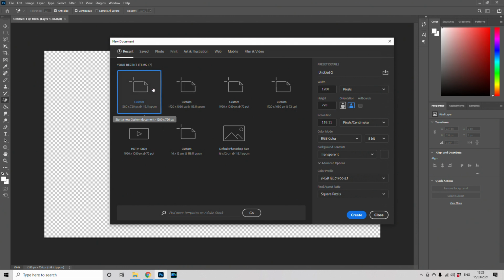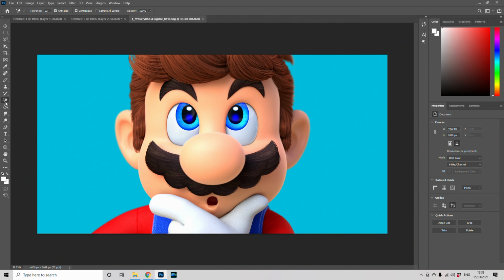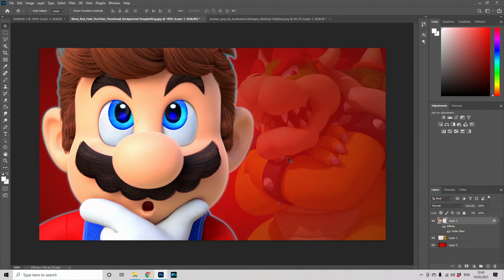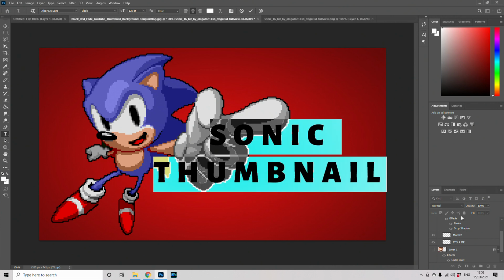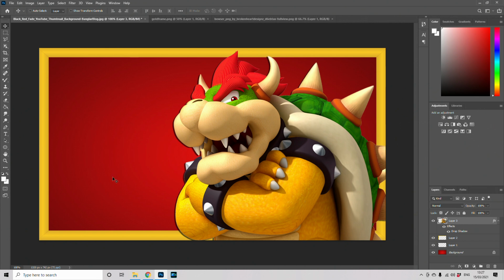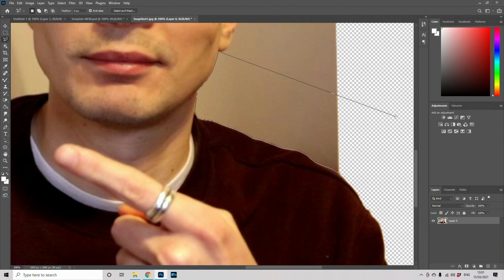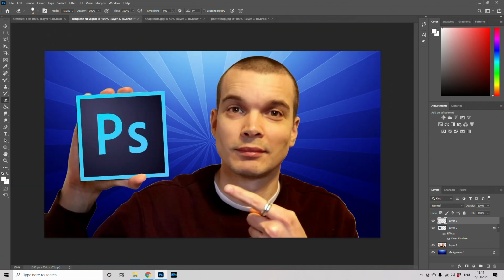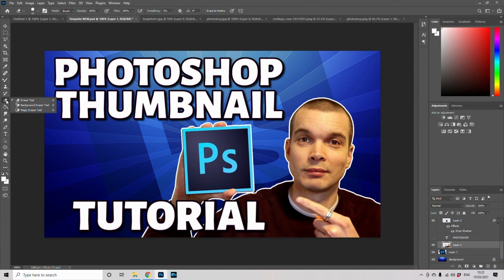Photoshop Thumbnail Tutorial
I have no formal training in Photoshop, but am competent enough to make thumbnails, etc. A few of my friends have been asking for a tutorial on making thumbnails for YouTube videos, so here it is!

Background music from The Wolf Among Us.